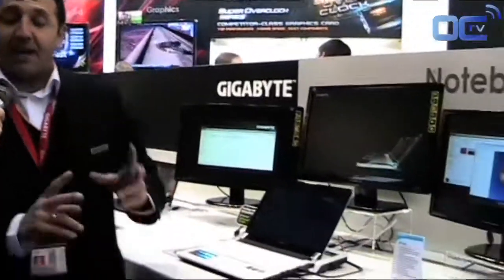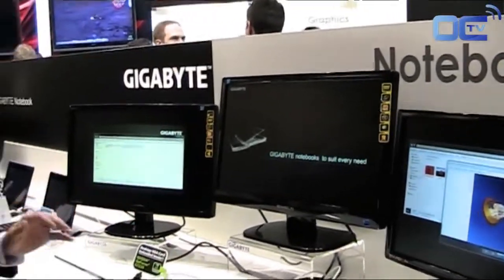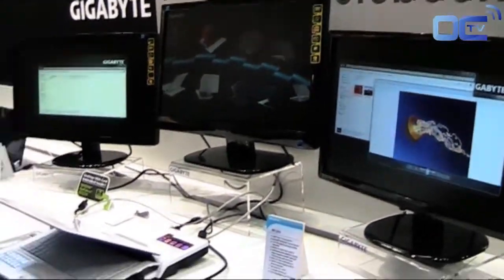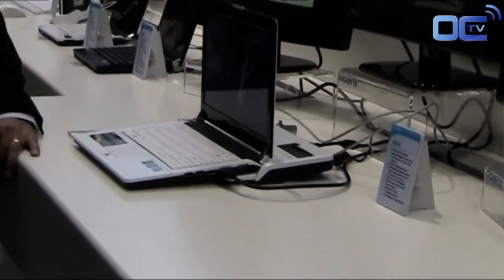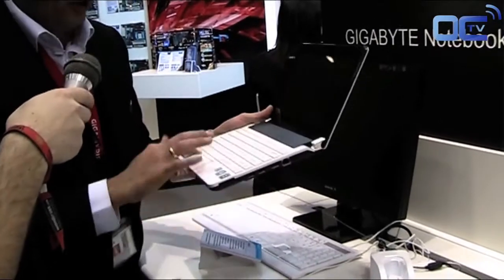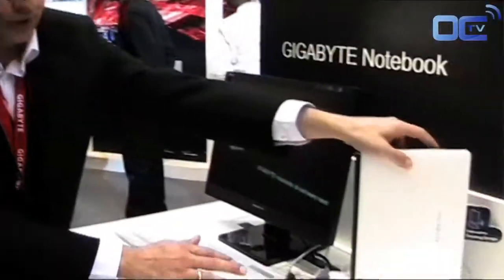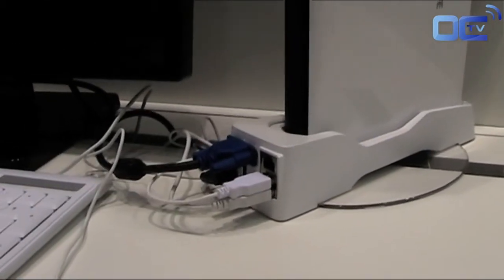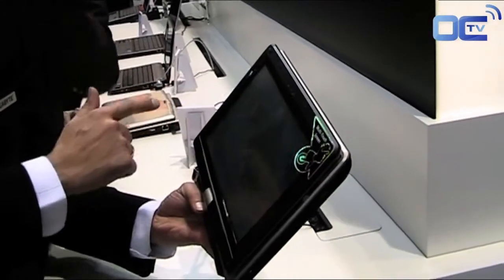Cebit 2010 - Gigabyte - Rui's Netbooks !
[EN] This video is a simple go-arround of the gigabyte's netbooks with our friend Rui !

[FR] UN petit tour des nouveauté de Gigabyte du coté des netbooks avec notre ami Rui.

Song : an extract of the track called "Effacé"
Name of the album : L'autre endroit.
Movie realised and produced by Overclocking-tv.com.
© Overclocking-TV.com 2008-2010